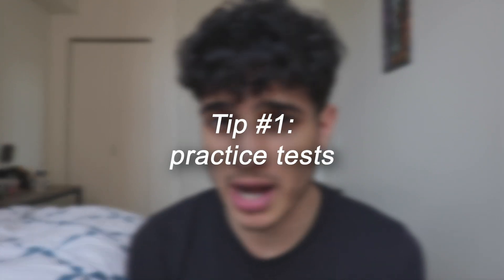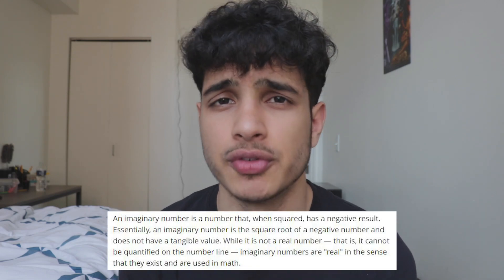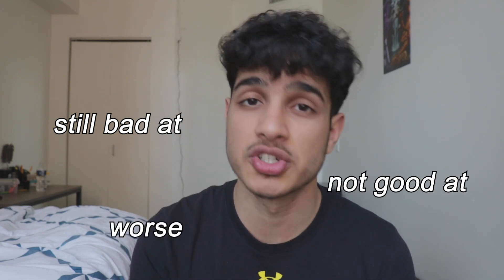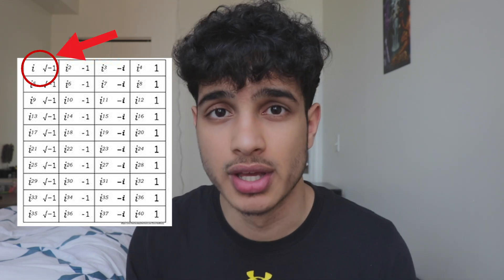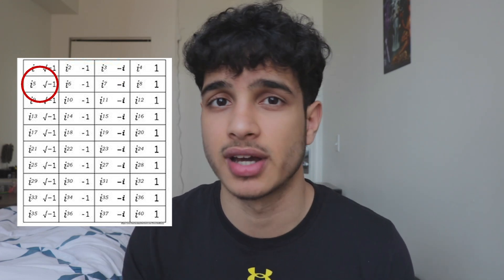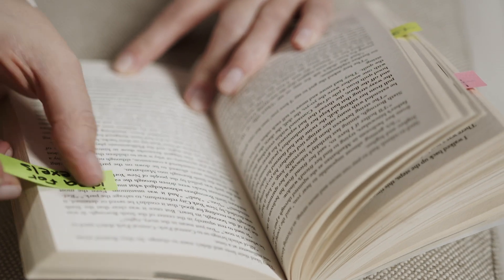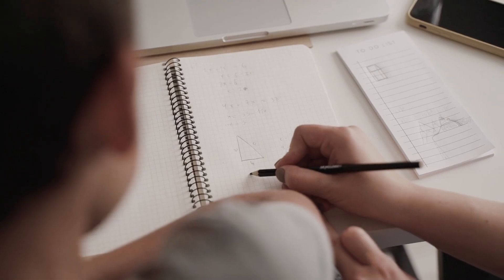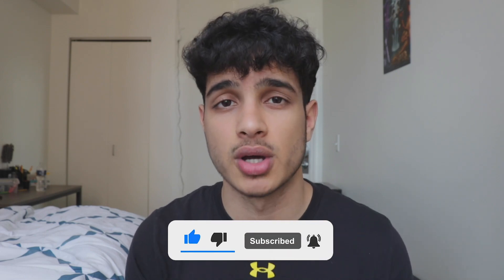APRIL SAT STUDY ROUTINE FOR A 1600 *Best Strategies*